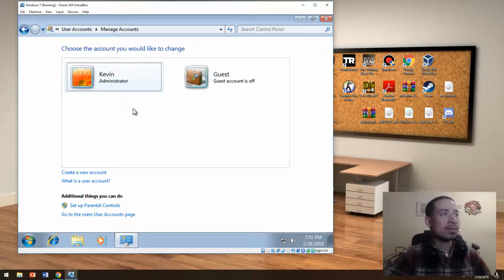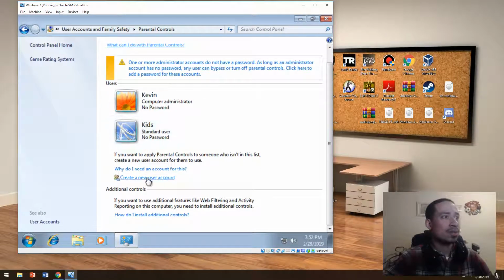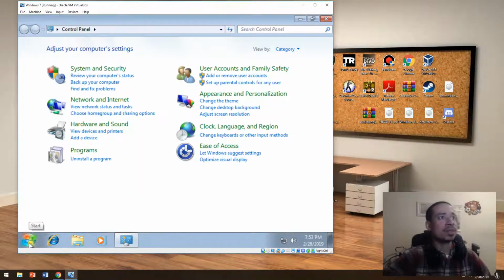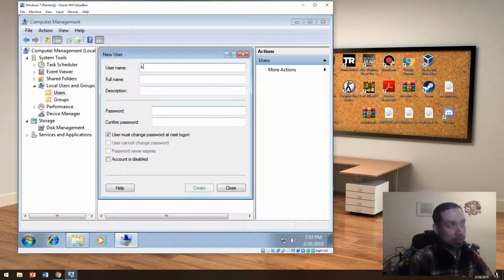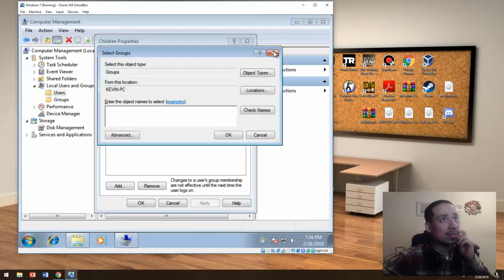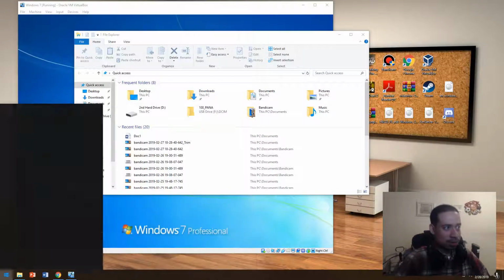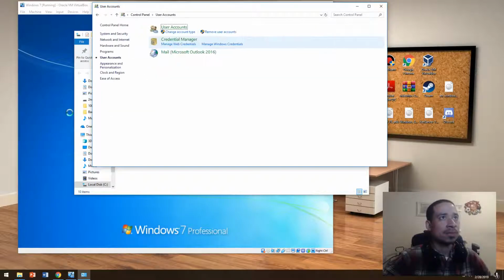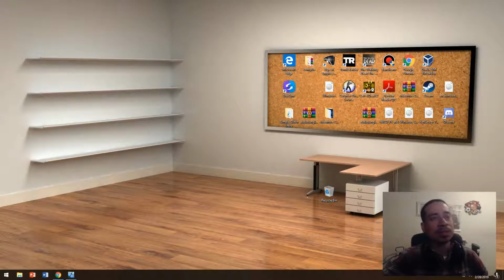Getting Back To Basics: How to Create User Accounts on Windows 7/10?